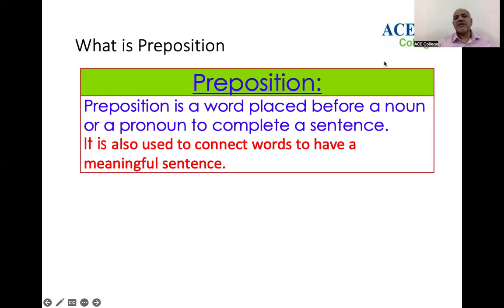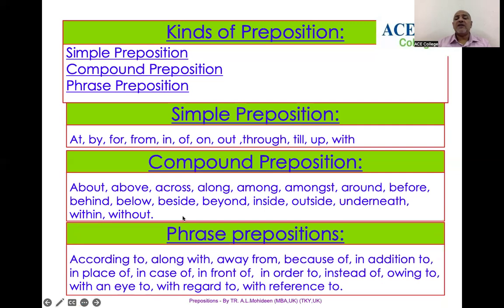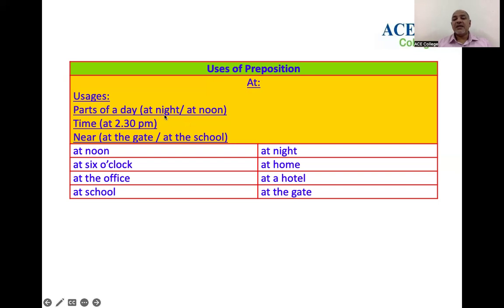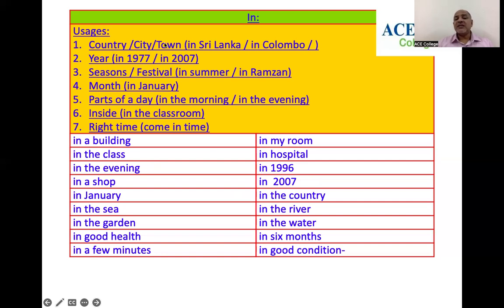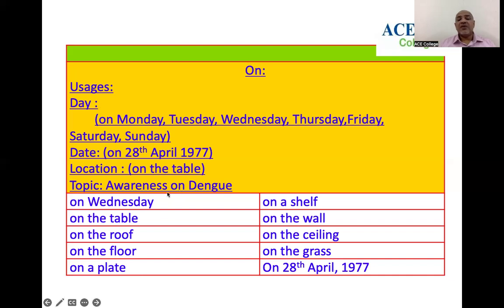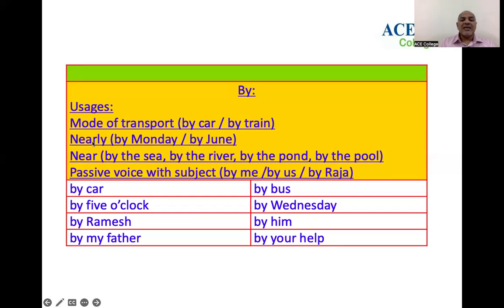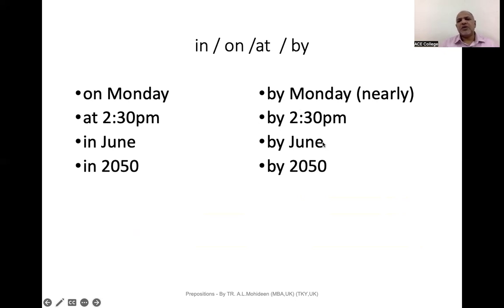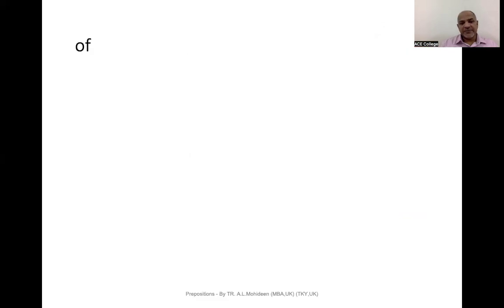Preposition 1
This video provides you the basic ideas on preposition.